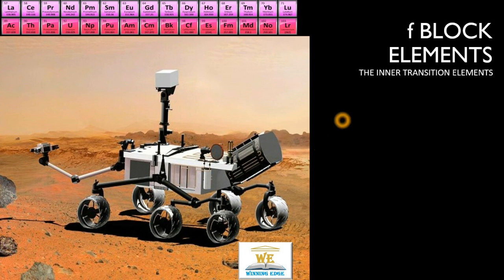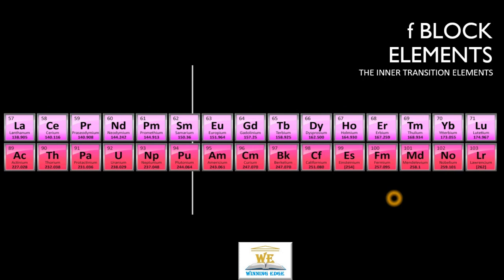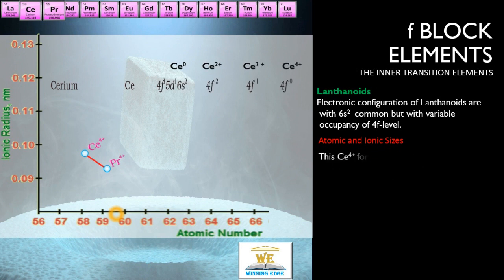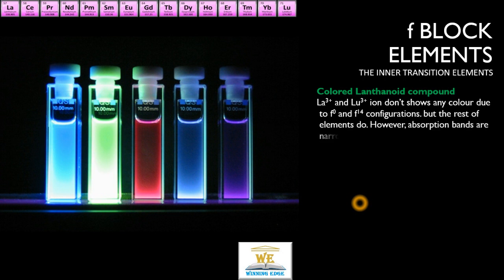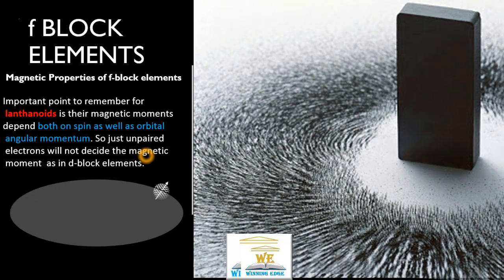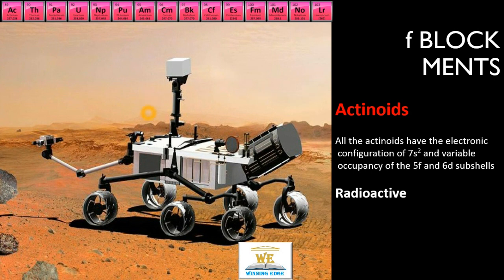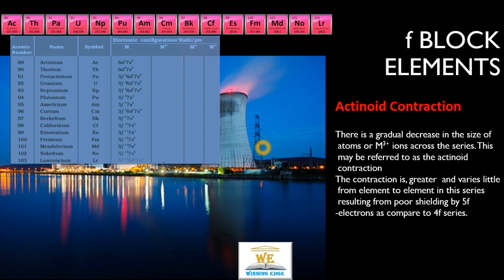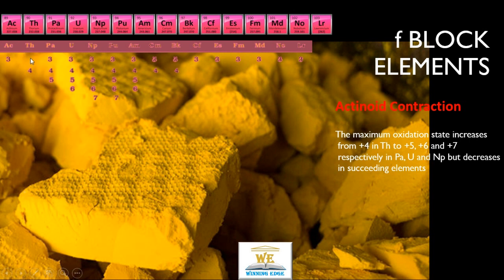f BLOCK ELEMENTS P7|CBSE|NCERT|NEET|JEE|COMPETITIVE EXAMS| LANTHANOIDS| ACTANOIDS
Inner Transition Elements| Lanthanoid,| Actanoid , | Color of Lanthanoid Compounds,| Magnetic Properties,| Chemical Reactions of f block elements,| Radioactivity,| Actanoids contraction,| Uranyl Ion